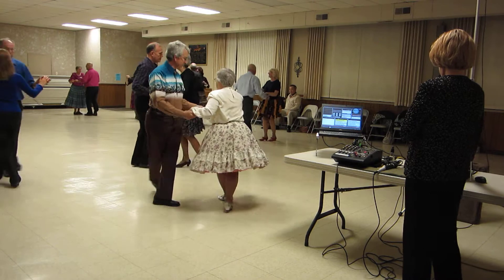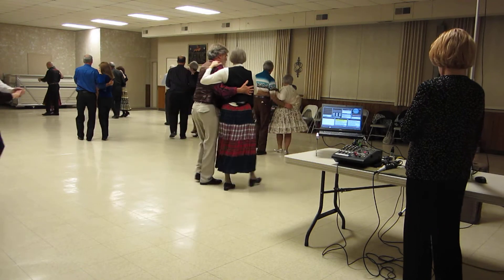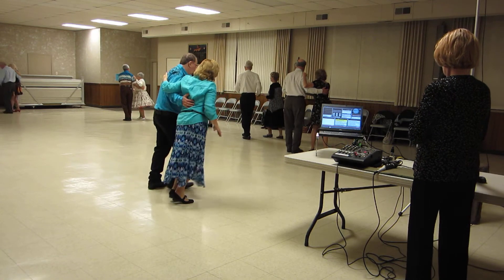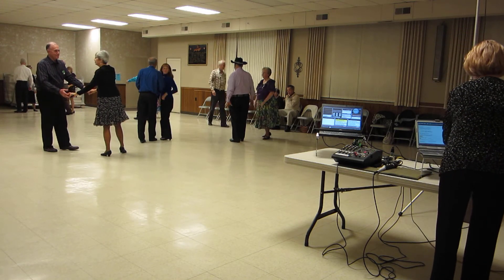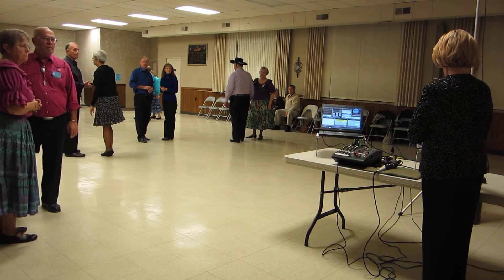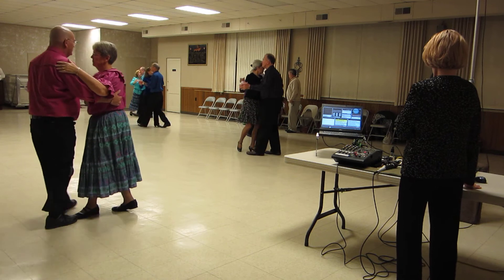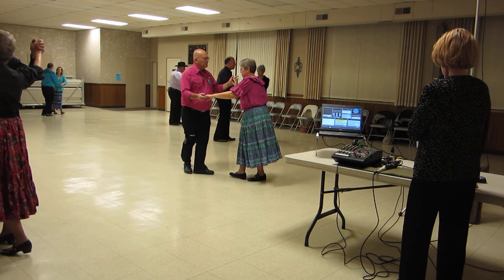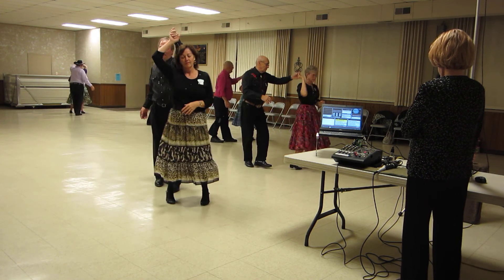28 DEBBIE ELSER CUES "I SAW LINDA YESTERDAY" TWO-STEP & "FIRST TIME WALTZ" SHORT EXCERPT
AT SWING THRU ROUND DANCE PARTY, LEOLA, PA